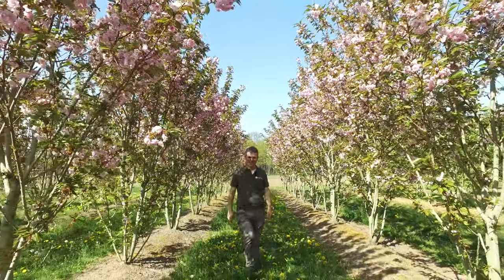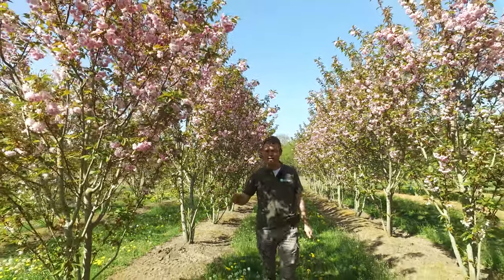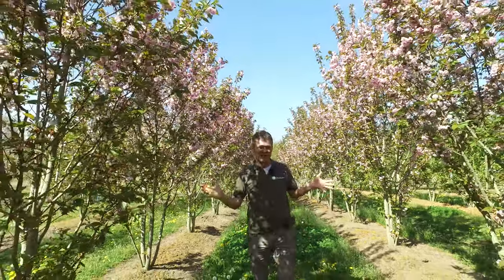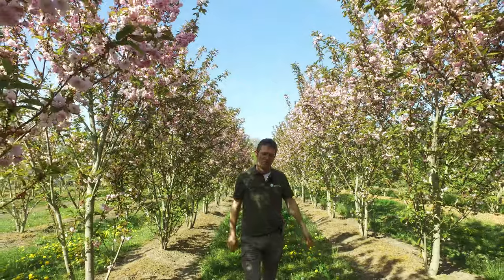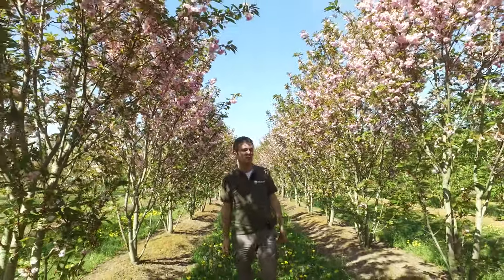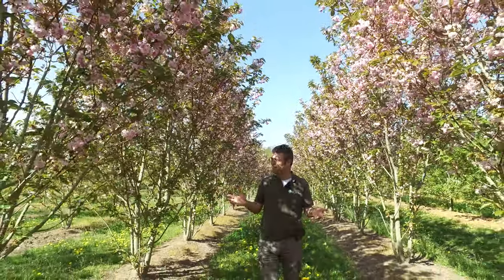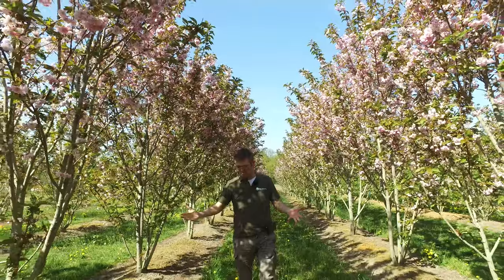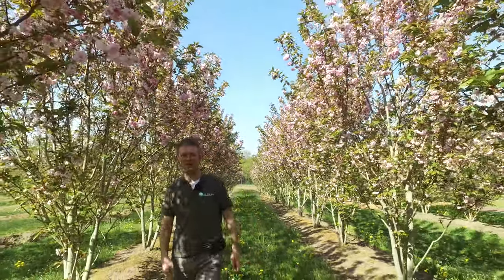Prunus serrulata 'Kanzan' - Van den Berk on Trees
Is one of the best known and most used Japanese ornamental cherry trees. It forms a broad vase-shaped crown that droops somewhat with overhanging branches when older. Height 8 - 10 m, width 5 - 8 m. The smooth bark is brownish-green, twigs reddish-brown. The young leaves are bronze coloured and emerge at the same time as the flowers.